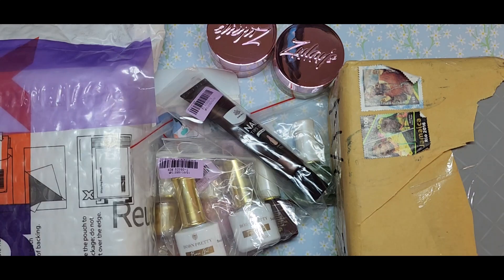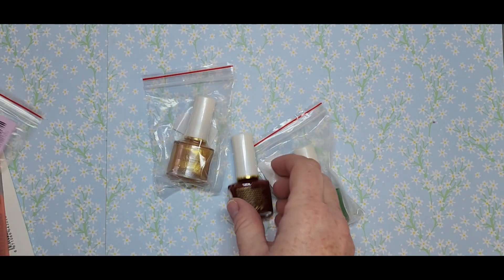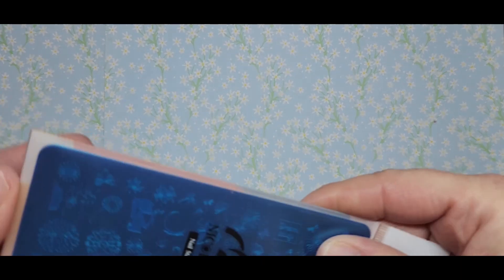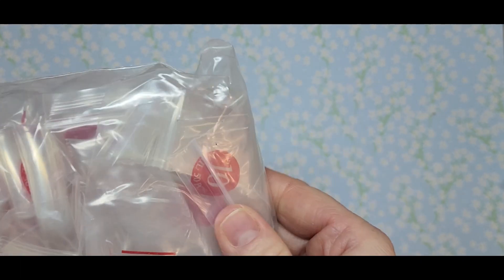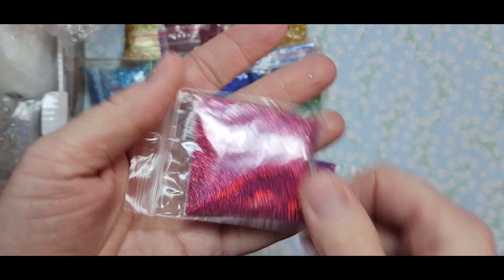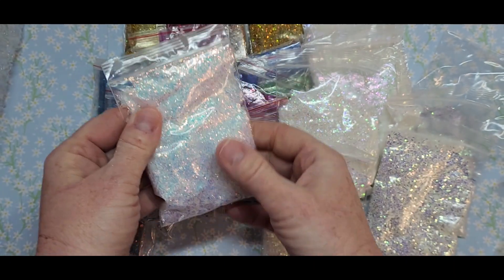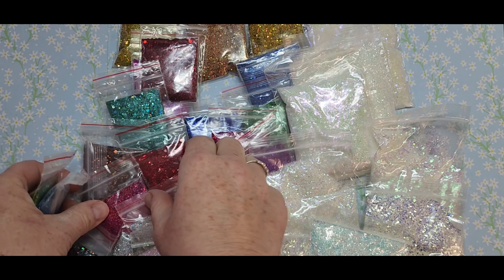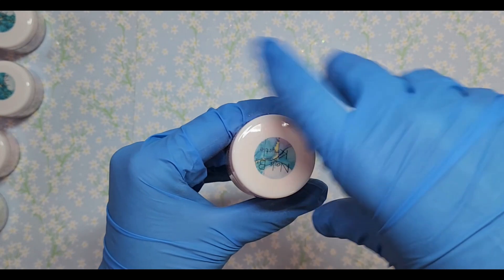Nail Mail l Nail Haul Part 1 l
@natz_nail_journey and @zulaysnails
Part 2 will be swatching and stamping!

SONDRASALGADO to save 10%

Iambiscuit ebay store

Product Links
Zulays Peony acrylic

Madam Glam
Sondra30_1

Nail Reserve
Sondra50